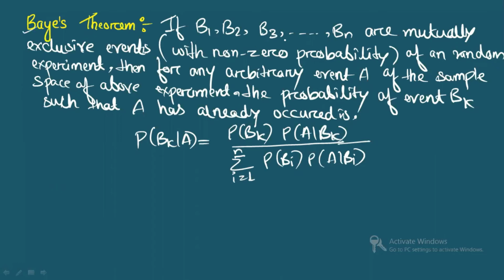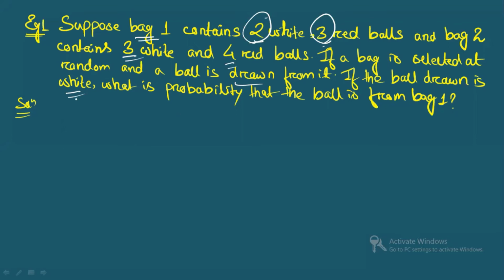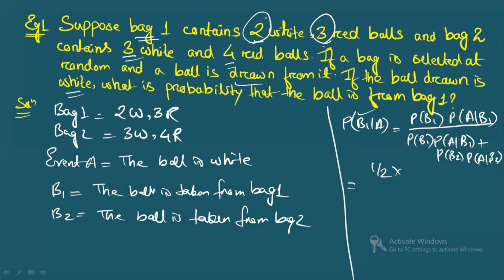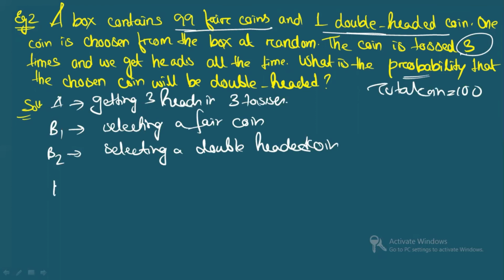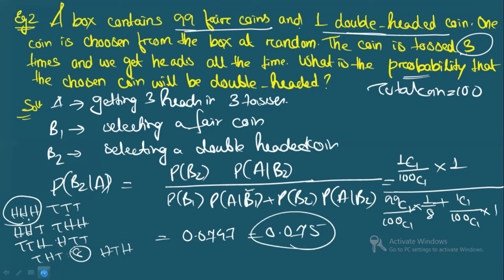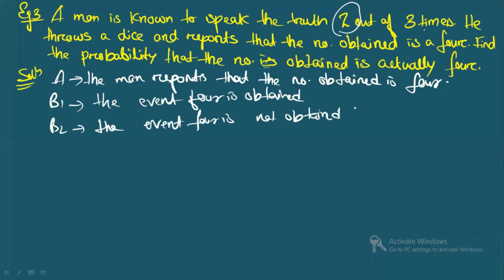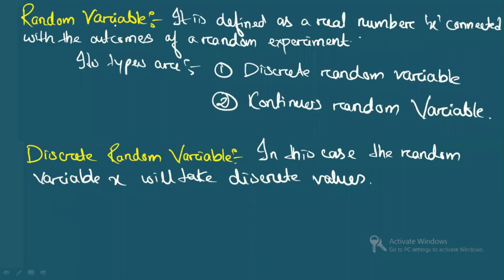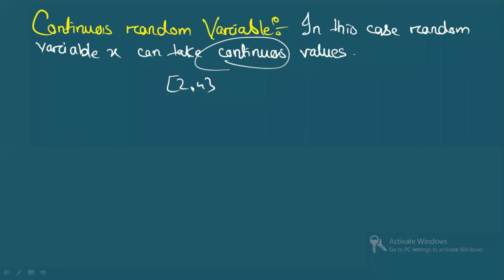Baye's Theorem | Random Variable | Discrete & Continuos random variable | Mathematical Physics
Hellow everyone..!!
In this video I have explained Baye's theorem,Random variable (Discrete & Continuos random variable). I have also solved a few problems.